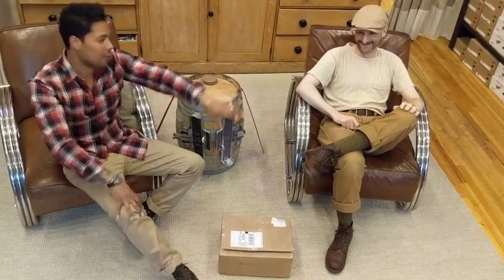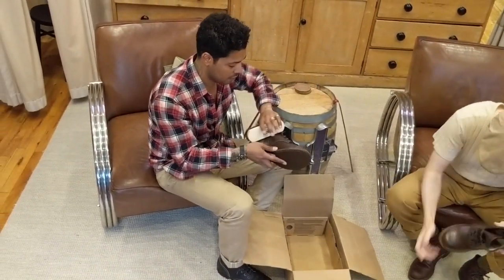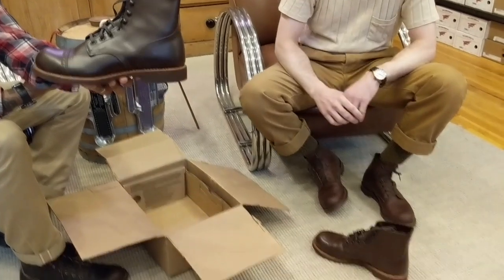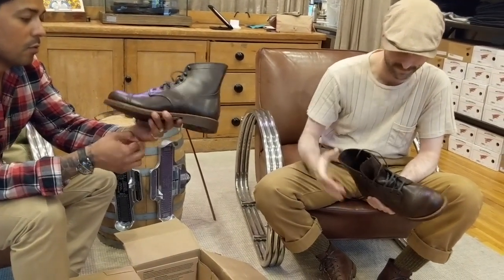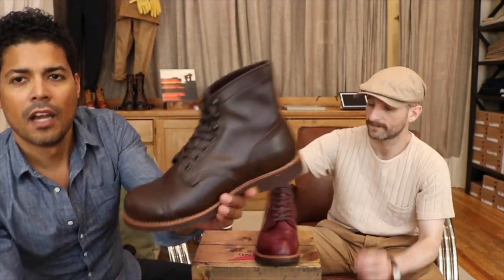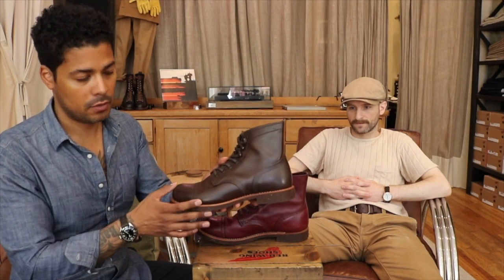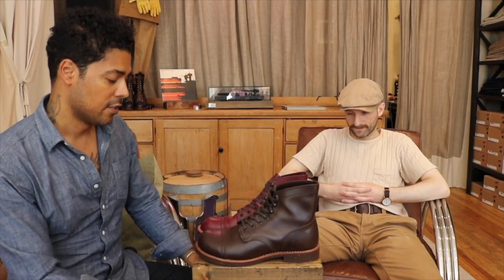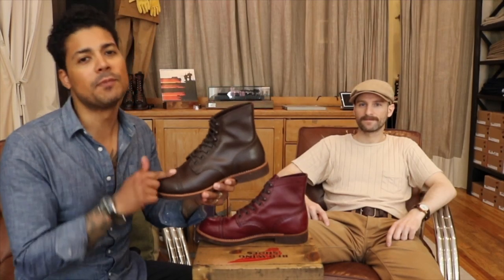A TRUE Red Wing Unicorn! The Red Wing 8841 Munson Police Boot in Chocolate Chrome Leather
The Red Wing 8841 Munson Police Boot in Chocolate Chrome leather. Thank you to a viewer Adam who came across these boots at his local Nordstrom Rack. He reached out to me since they were too small for him and I am always down to pick up a beautiful pair of boots! Thank you Adam!